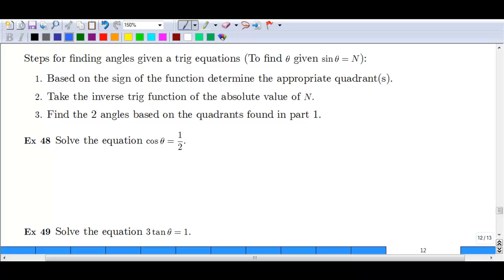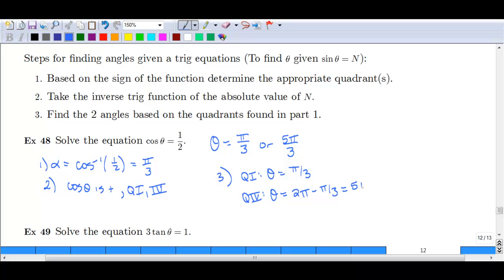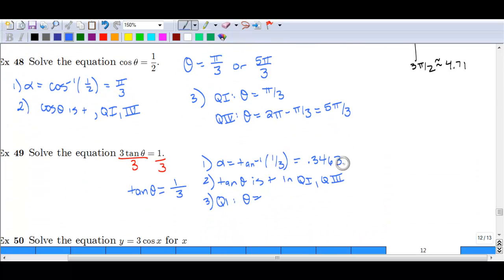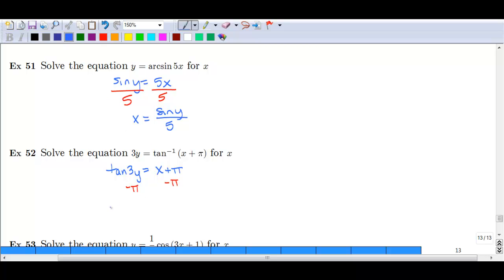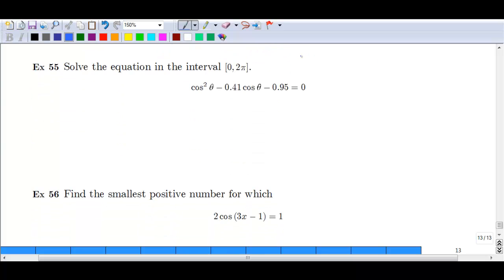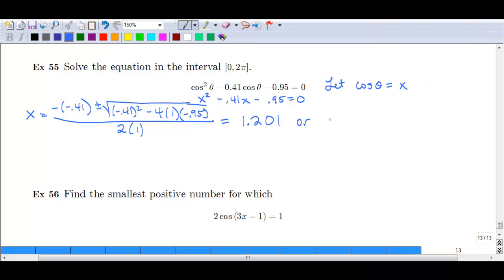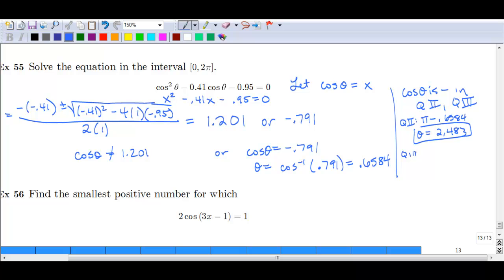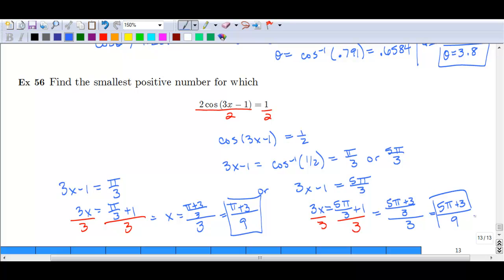Tech Math IV: Section 3.4b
Solving trig equations using inverse trig functions